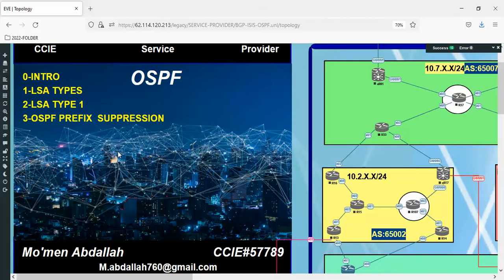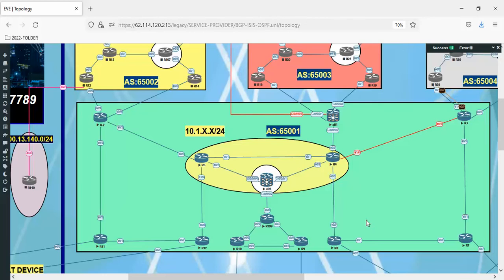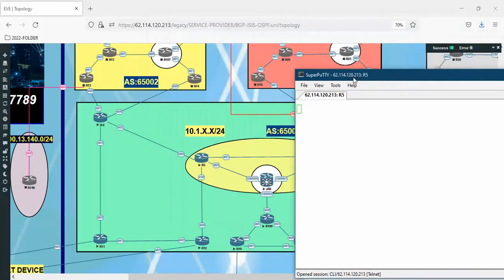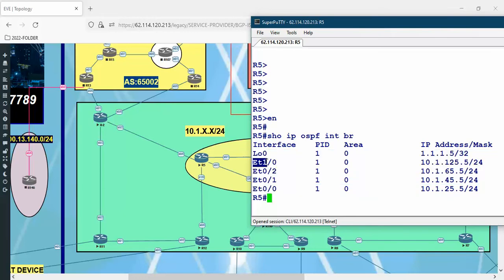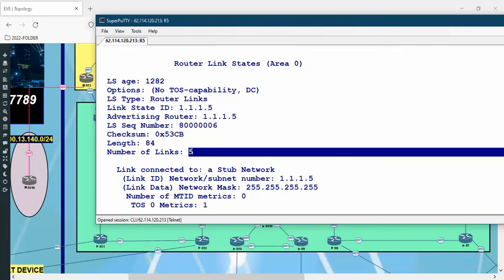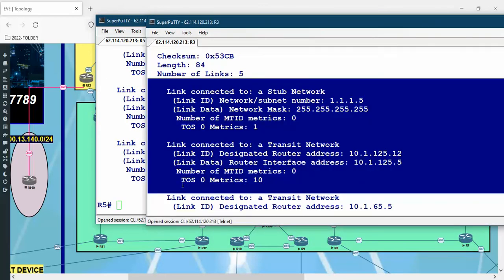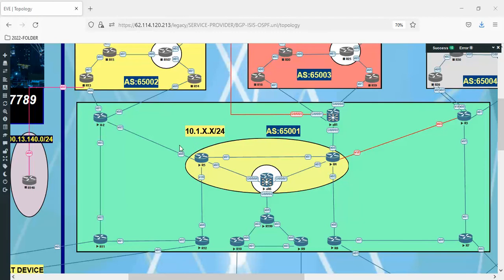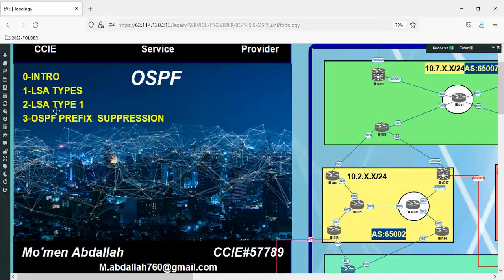CCIE-SP-ENGLISH:: 02-OSPF :: 2- OSPF LSA TYPE 1